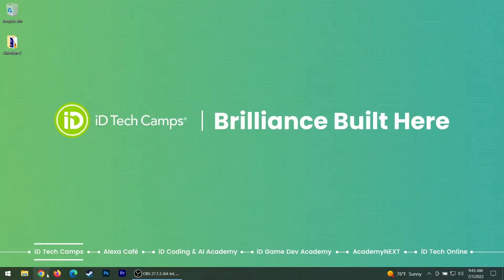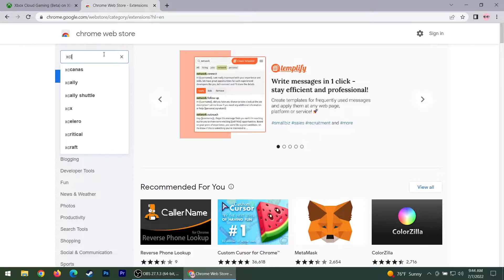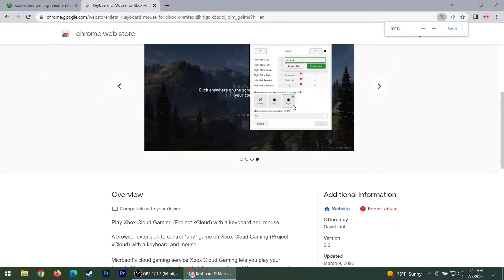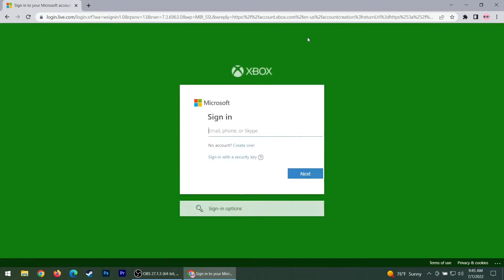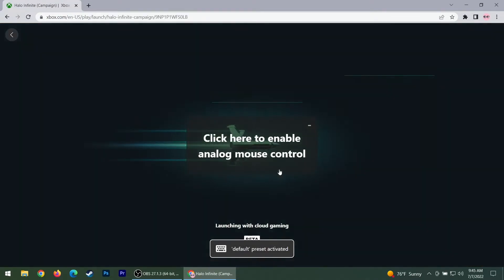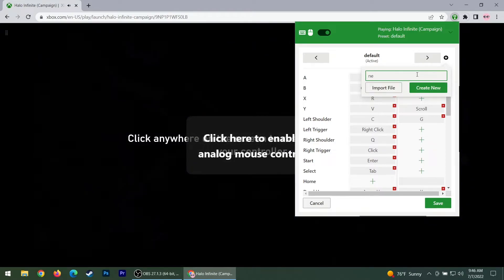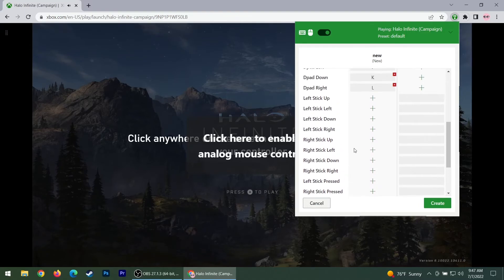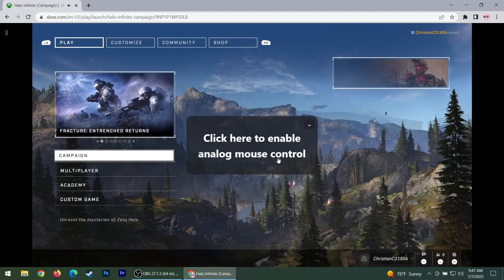How To Play Xbox Game Pass On PC Without The Required Xbox Controller!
I explain how to hack past Microsoft's Cloud Gaming physical controller requirement, and how to just use a keyboard with their website, if you don't have a Xbox controller.

Editing Used: Adobe Premiere Pro